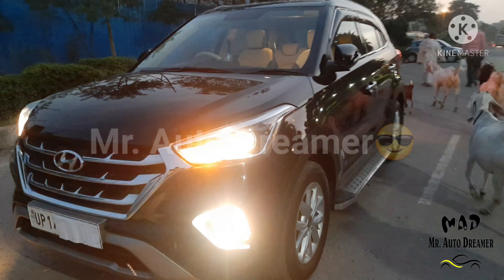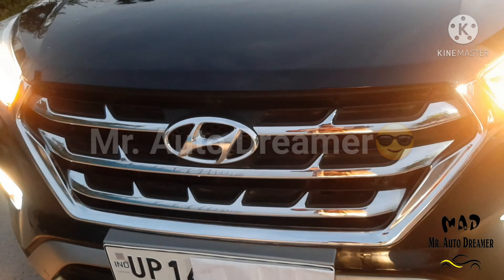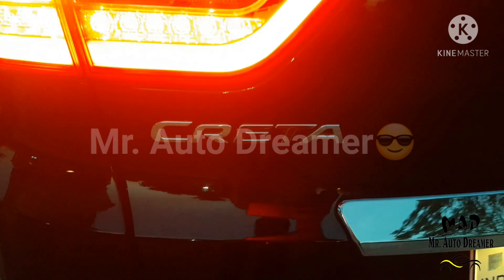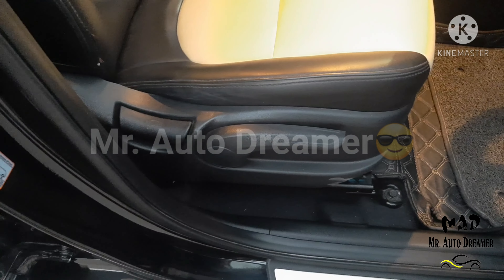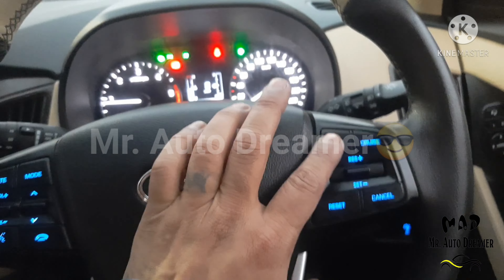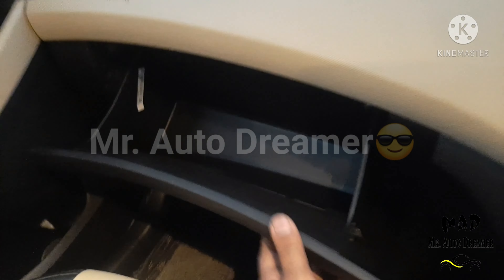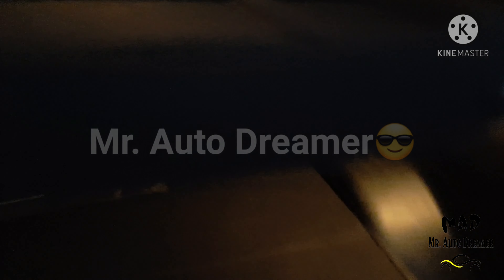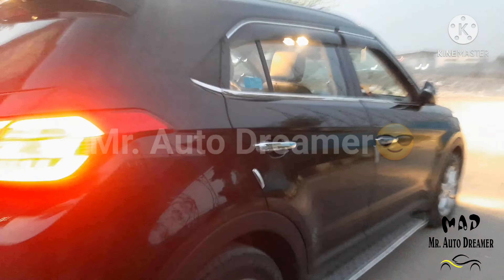🚙🌞🎶Creta only 30000 km driven 🔥🔥|| second hand creta || used car creta review || Mr. Auto Dreamer😎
Second hand creta
Used car creta
Creta black colour
Creta interior
Creta modified
Creta 2019
Creta diesel version
Creta sx
Creta dl regd
Creta exterior
Creta average
Creta top speed

Mr. Auto Dreamer😎